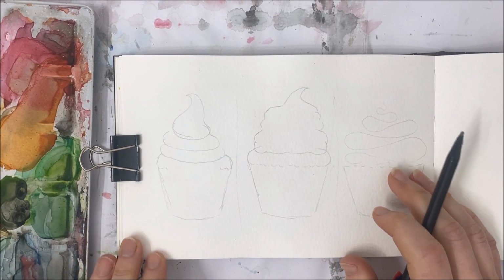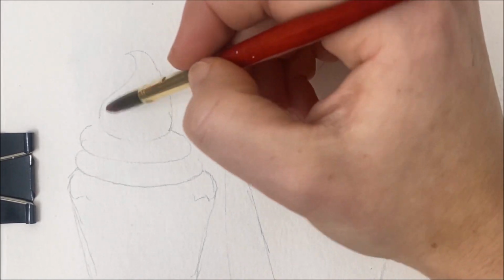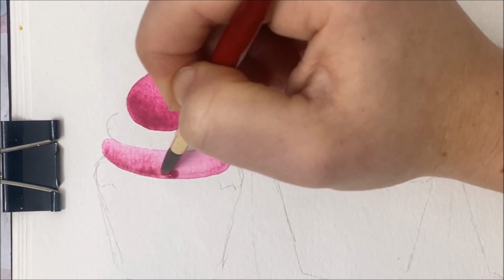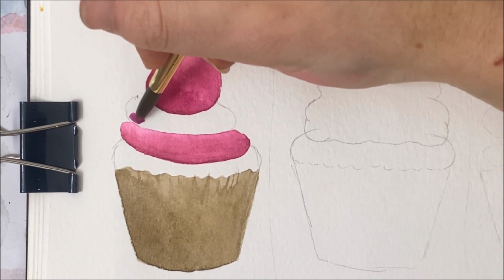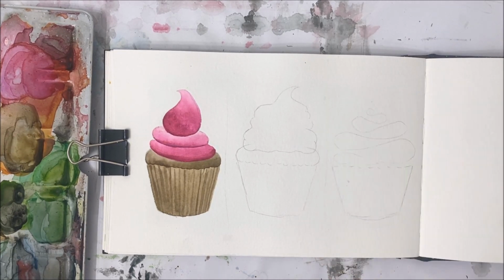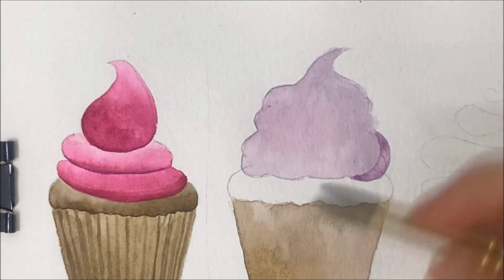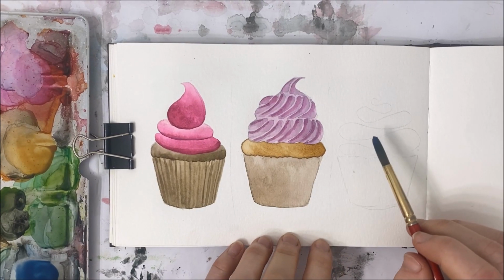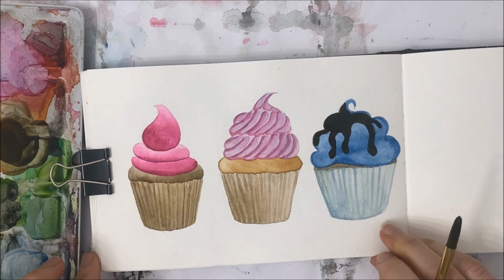3 EASY WAYS to paint watercolor cupcakes » how to paint cupcakes & birthday card ideas for beginners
Learn how to paint cupcakes using 3 techniques for beginners with this tutorial featuring 3 ways to paint watercolor cupcakes.